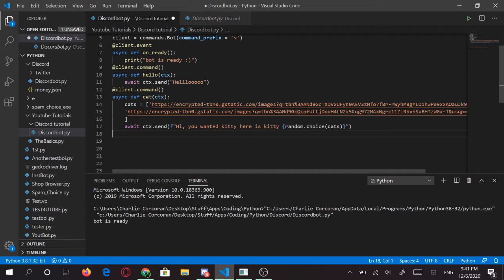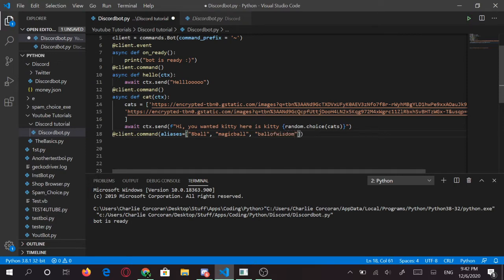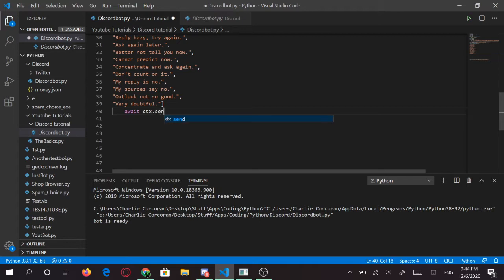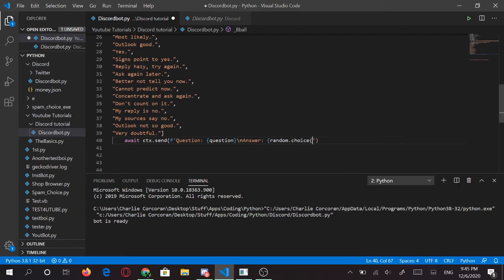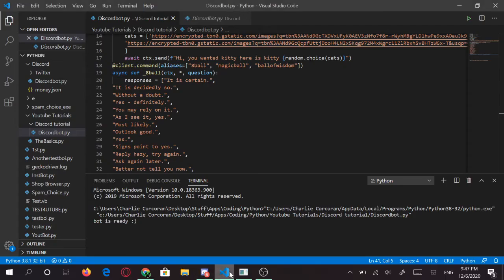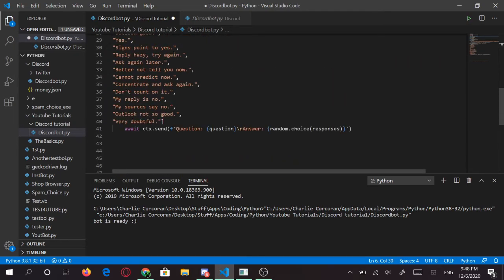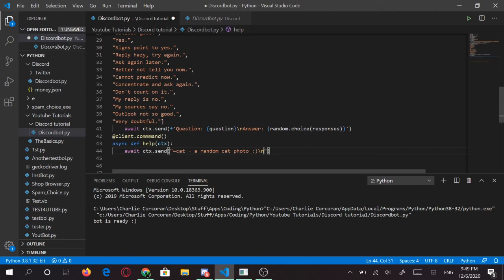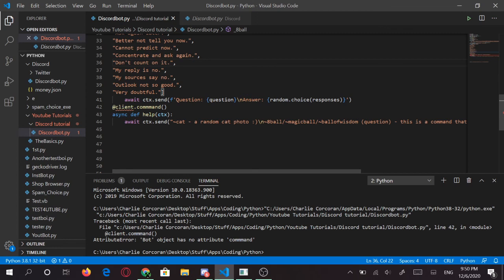Discord.py - Making 8ball! - (Ep.2)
Responses for 8ball: "It is certain.",
"It is decidedly so.",
"Without a doubt.",
"Yes - definitely.",
"You may rely on it.",
"As I see it, yes.",
"Most likely.",
"Outlook good.",
"Yes.",
"Signs point to yes.",
"Reply hazy, try again.",
"Ask again later.",
"Better not tell you now.",
"Cannot predict now.",
"Concentrate and ask again.",
"Don't count on it.",
"My reply is no.",
"My sources say no.",
"Outlook not so good.",
"Very doubtful."

Daily vids btw